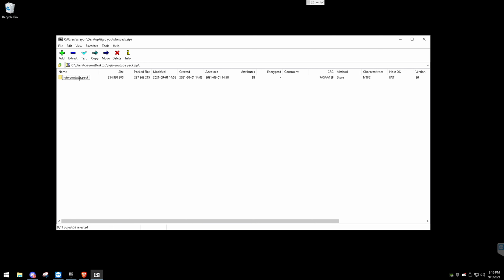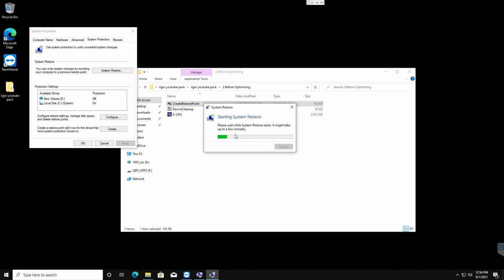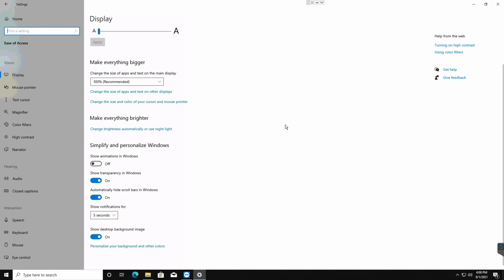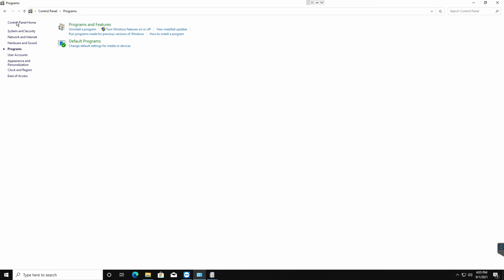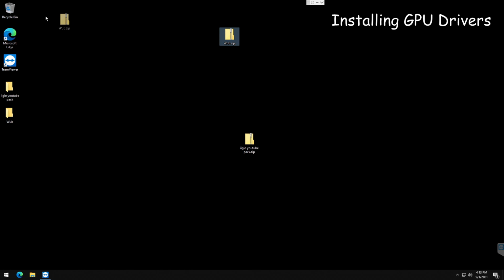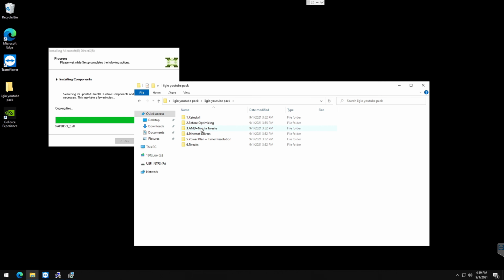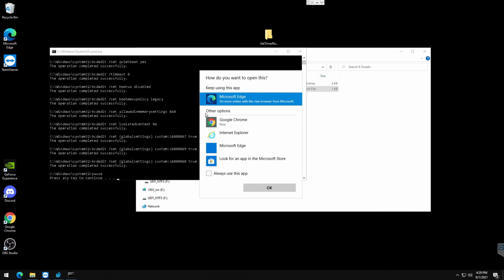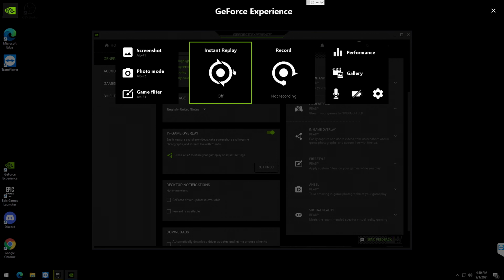How To Optimize Windows 10 for Gaming (2021) Increase FPS and Performance!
This video will teach you guys how to tweak, optimize and Speed up Windows 10 for gaming, productivity, Boost FPS. This guide works amazingly well on both old and brand new pcs, it ensures you are getting the BEST out of your Pc, fixing ANY issues, and Make Your to keep it running like new! - Whilst Increasing FPS in ALL Games making sure windows 10 is running as fast as possible! with further enhanced NEW optimizations towards the NEW windows 10 update/updates. This video is for those who want the money settings!!

Hi! I'm Gio , & I'm a Optimizer  repping Aspire, I'm known for uploading a lot of Tips and Tricks videos, I post Helpful Optimizeing Videos & MORE!